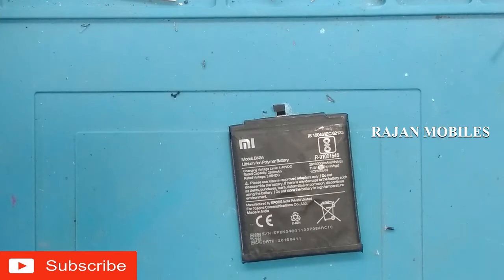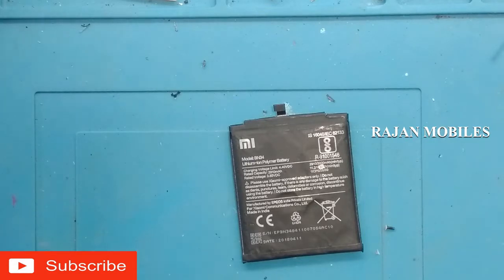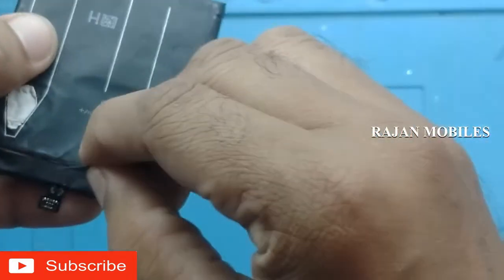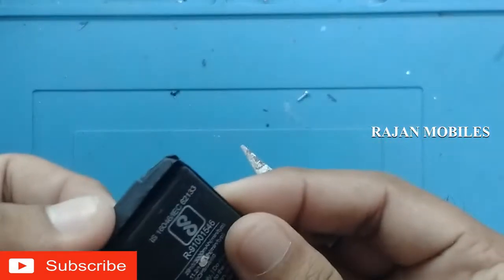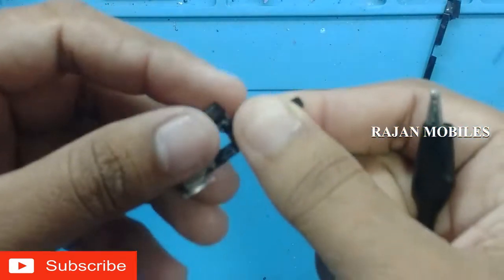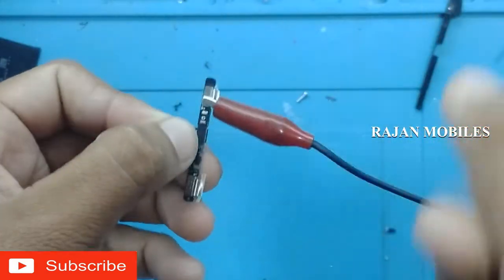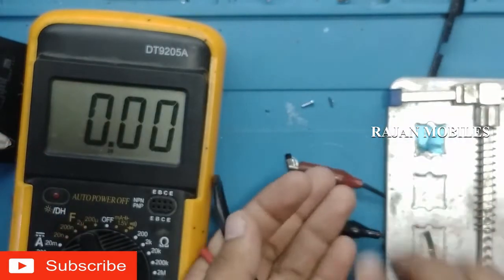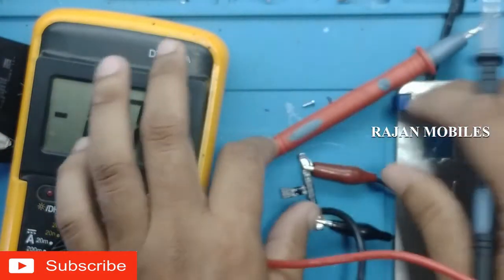Android waste battery to Android power boot cable | DIY